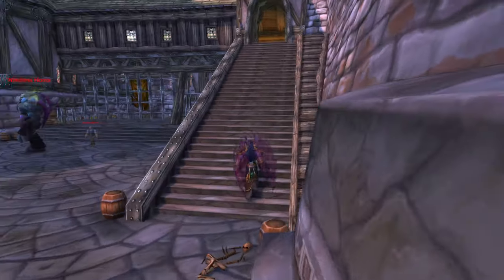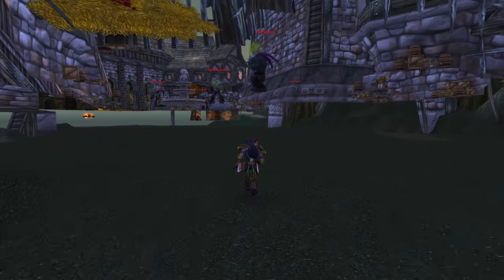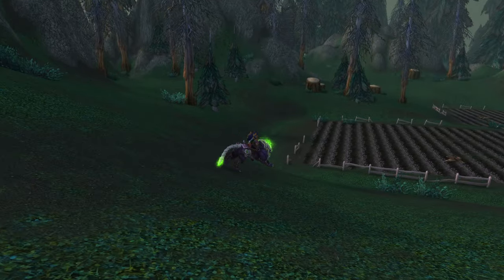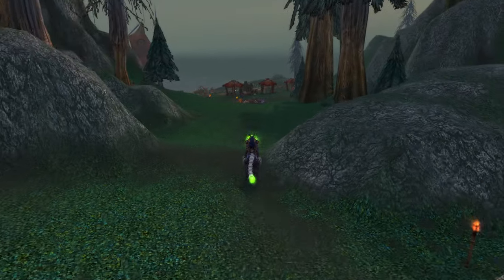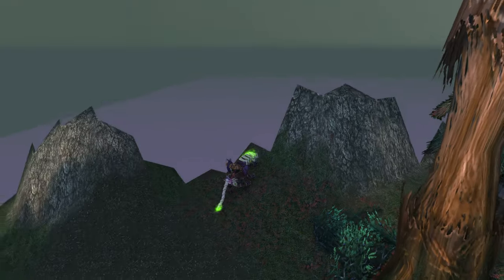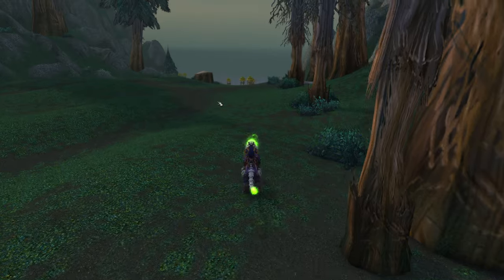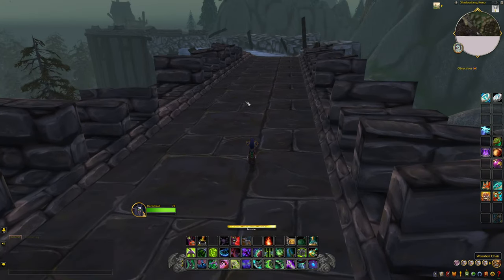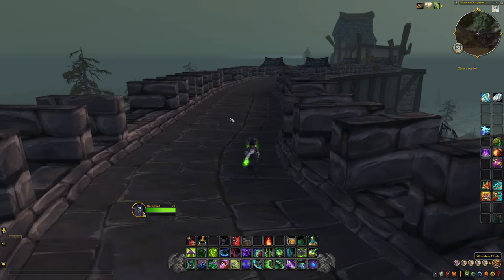World Of Warcraft: SECRETS Outside Of ShadowFang Keep!!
Join us as we venture into unknown territory outside of Shadowfang Keep! Discover hidden secrets and rare loot in this adventure outside of the popular dungeon. AllThingsNerd brings you the latest in World of Warcraft exploration and gameplay. Don't miss out on this exciting journey!